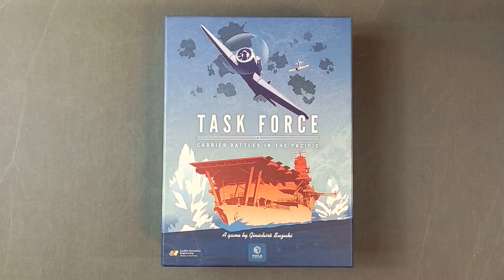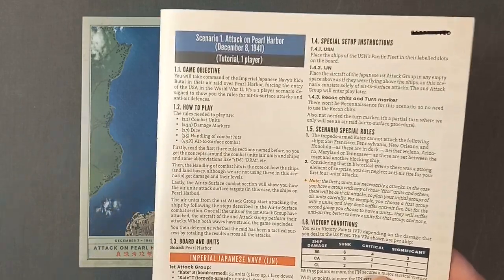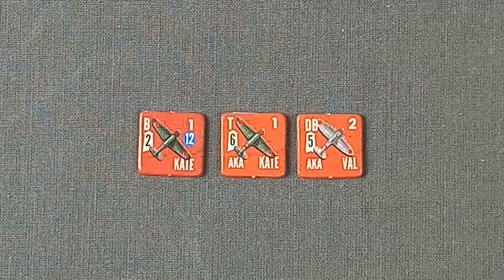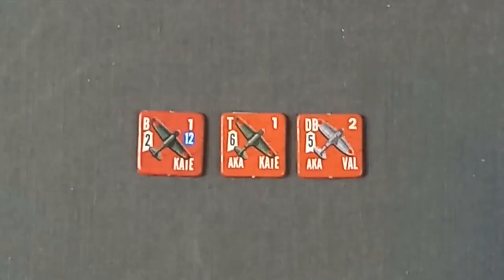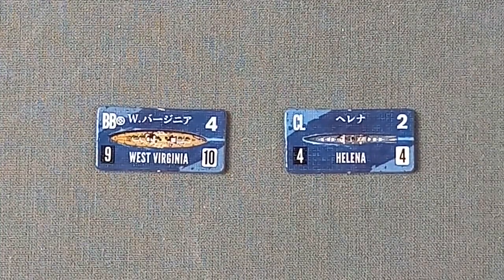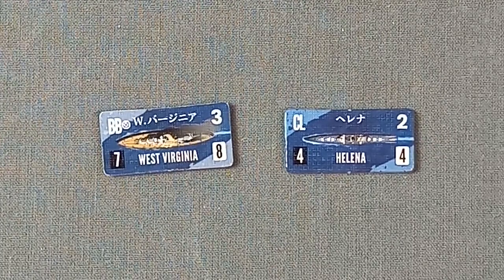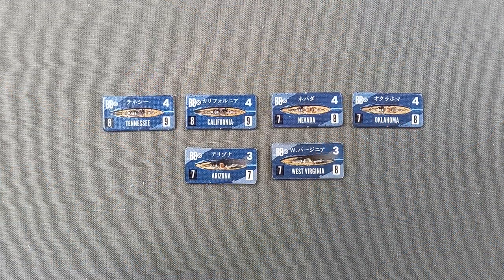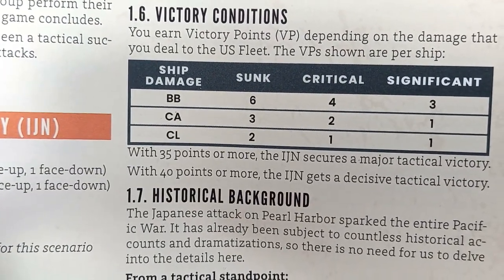'Task Force: Carrier Battles in the Pacific' From Vuca Simulations | Playthrough Part 1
A playthrough of the first tutorial scenario 'Attack on Pearl Harbor'.

'Task Force: Carrier Battles in the Pacific' is designed by Ginichiro Suzuki and published by Vuca Simulations.